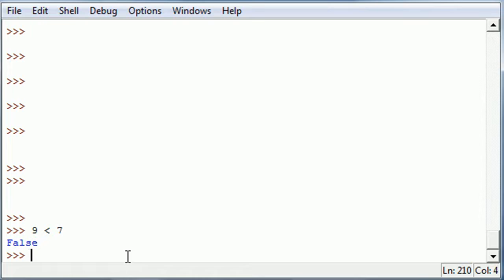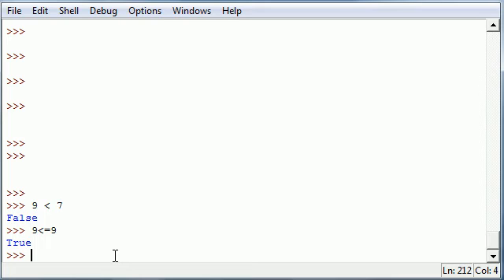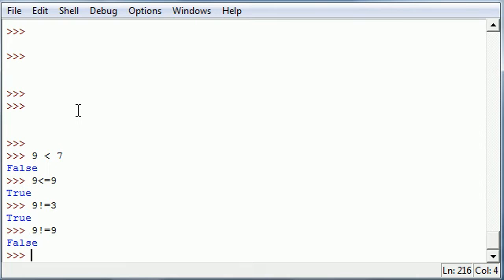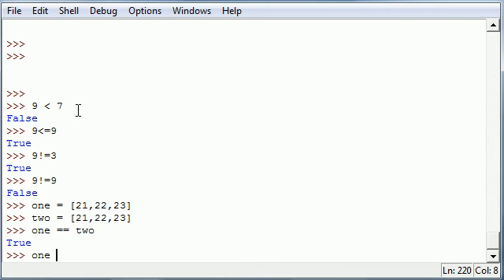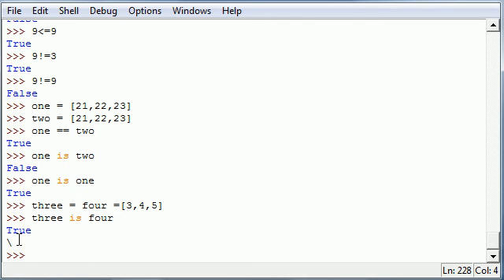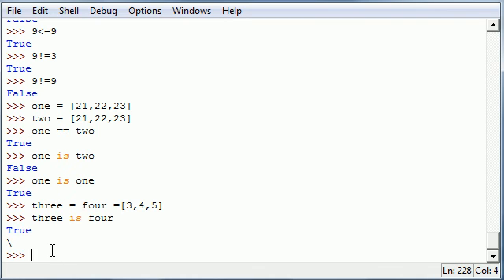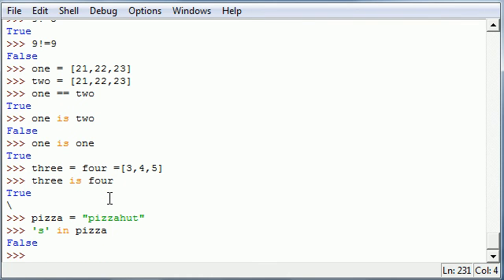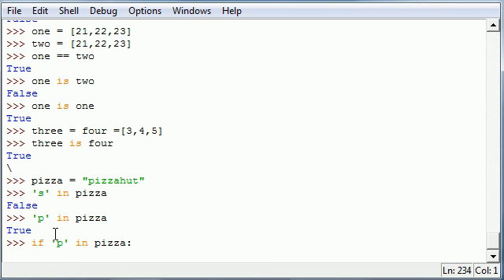Python Programming Tutorial - 23 - Comparison Operators